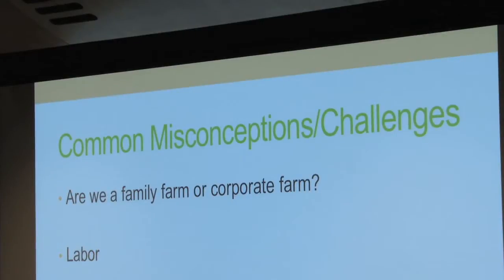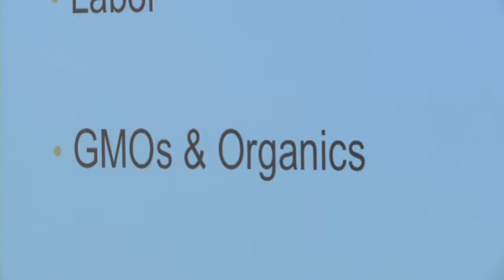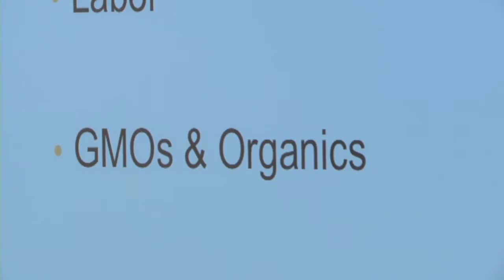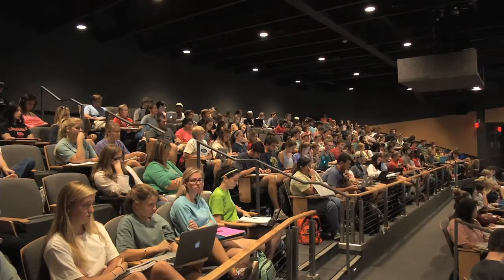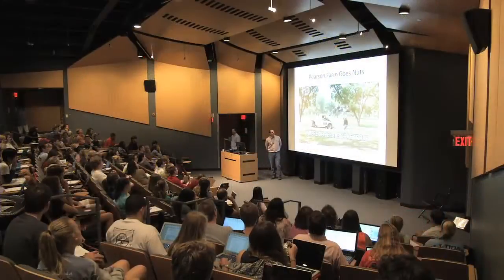UGA Class Introduces Non-Ag Students To Basics Of Agriculture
Very few of today’s college students have any personal connection to production agriculture.  Every fall semester at the University of Georgia, though, one class aims to change that.